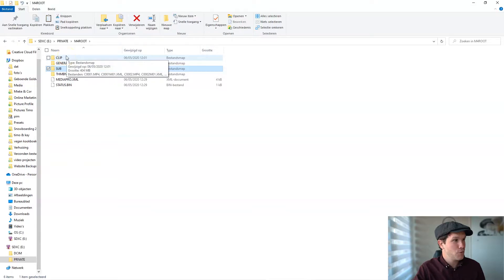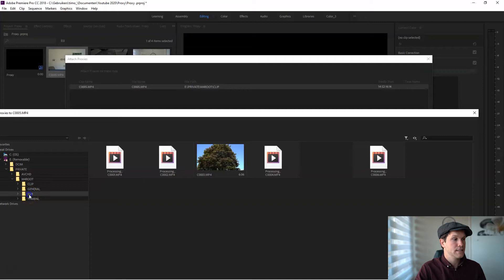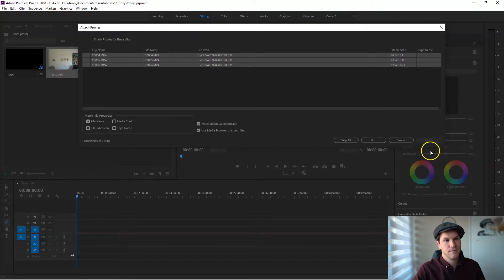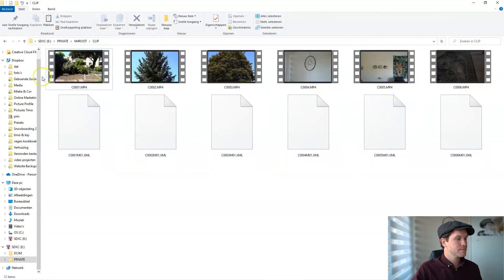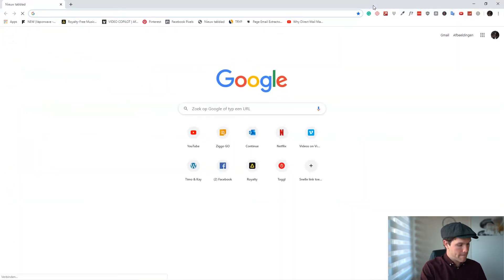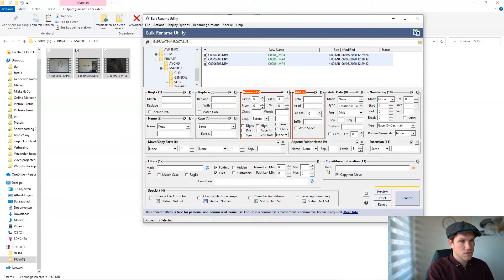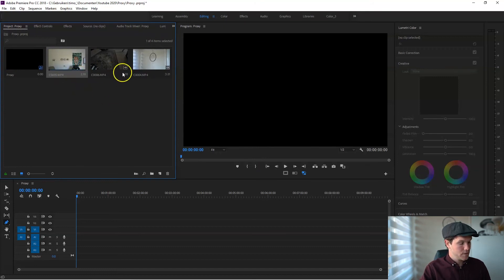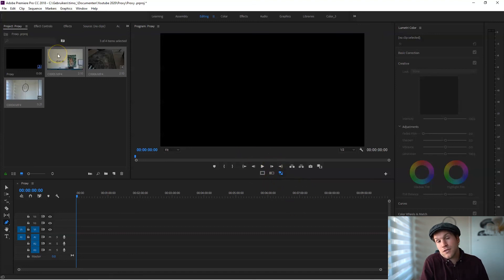How To Use Sony A7III Proxy Files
Instead of using the Media Encoder to create proxies, I started to record proxies into my camera (sony a7iii).

This saved me a lot of time editing 4k files in Premiere Pro.

for showing me how to use these Proxies in Premiere pro.